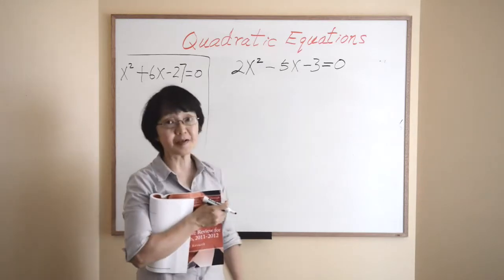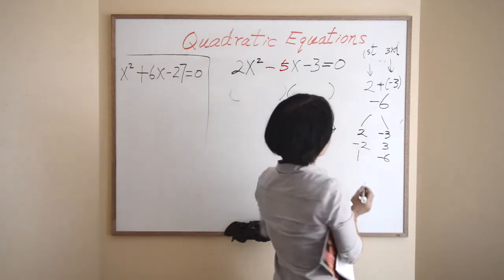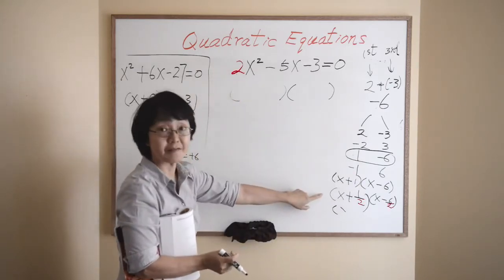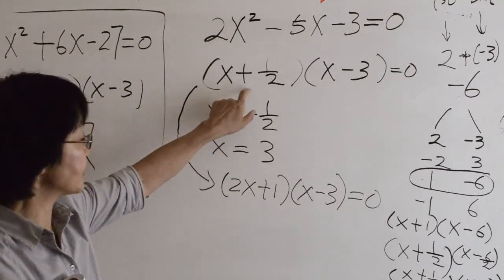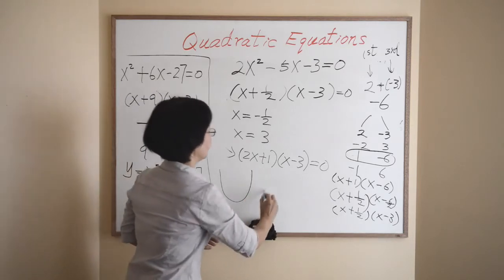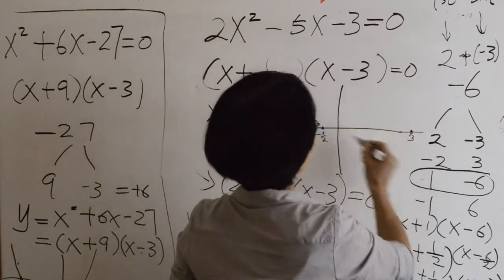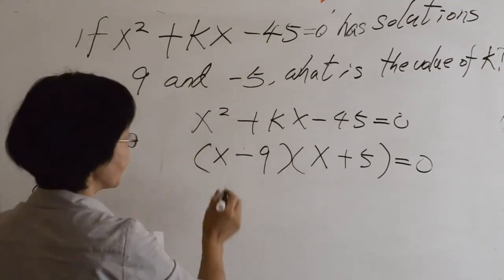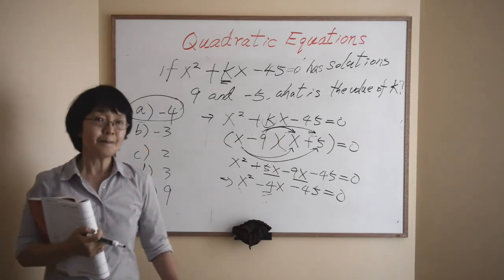† SAT Math Tutorial --- Solving Quadratic Equations 2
Book used: 4JC Complete Review of SAT Math 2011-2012

This book gives a thorough review of all the SAT math topics along with adequate practices and tests. Teaching through examples is the unique strength of this book so to allow students reviewing the math skills quickly with a good understanding, to be well prepared for the SAT test.

Quadratic Equations is part of the SAT math, both part 1 and 2  teach the skills of Solving Quadratic Equations. Learn the skills, master through the practices from the book, gain a greater confidence in solving the challenging problems, and aim for a higher score.

The SAT Math Prep video lessons include:
1. Solving Quadratic Equations 1
2. Solving Quadratic Equations 2
3. Solving Radical Equations
4. Solving Rational Equations 1
5. Solving Rations Equations 2
6. Solving Equations Involving Exponents 1
7. Solving Equations Involving Exponents 2
8. Functions and Their Graphs 1
9. Functions and Their Graphs 2
10. Functions and Their Graphs 3